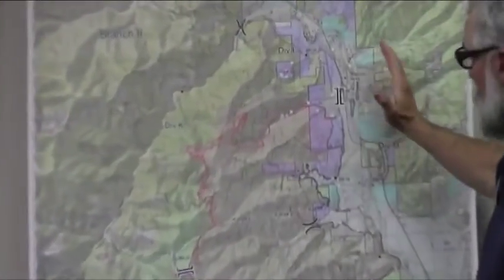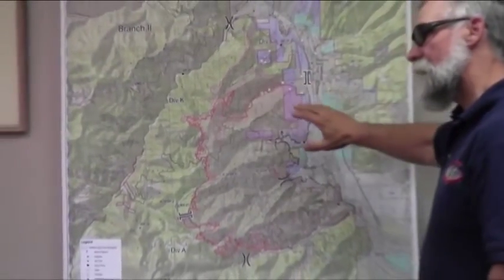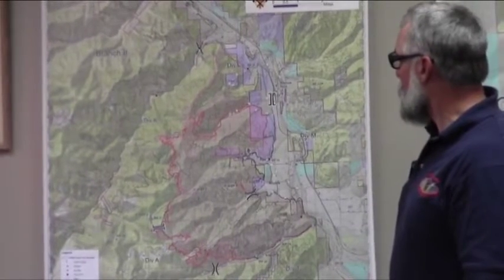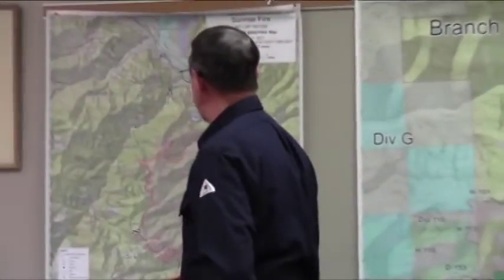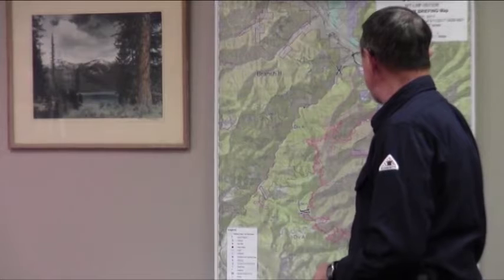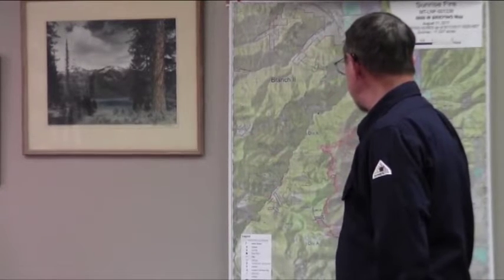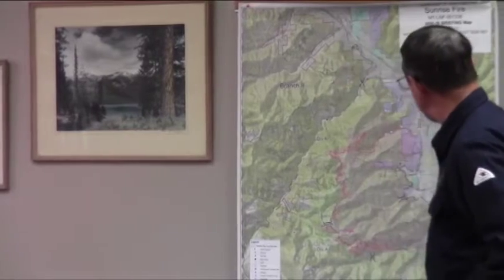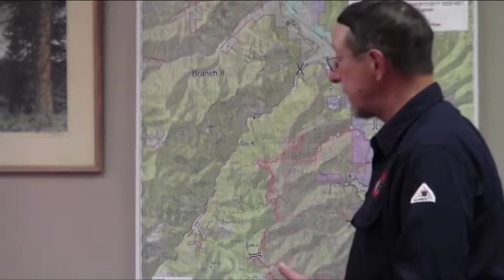Mineral County Montana Commissioners' August 11, 2017 meeting.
Mineral County Montana Board of Commissioners August 11, 2107 in Superior, Montana.
00:00:00 Oregon Gulch Road Grading  + Gravel Bid Opening
00:01:36 Sunrise/Burdette Fire Update: USFS Cornie Hudson